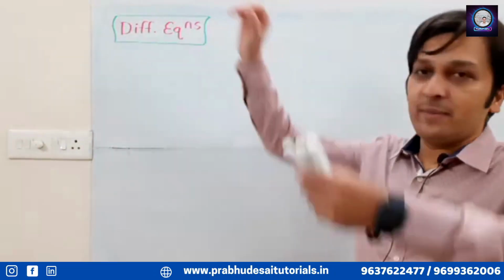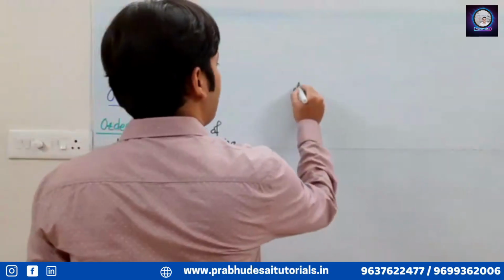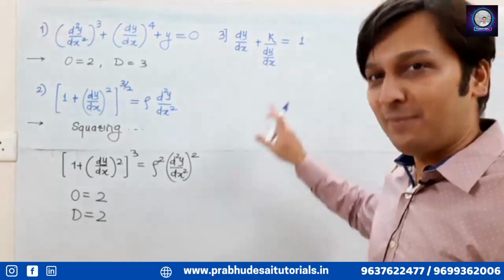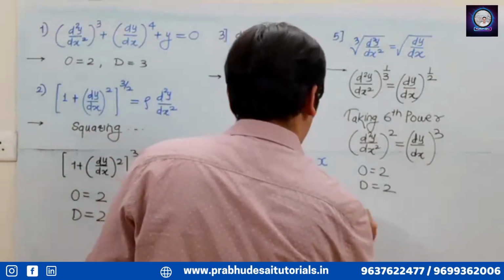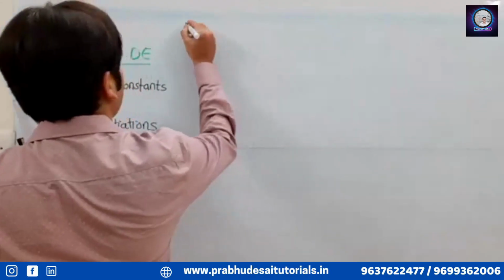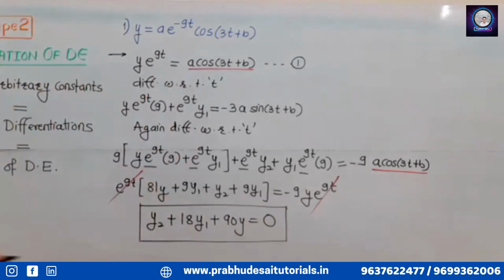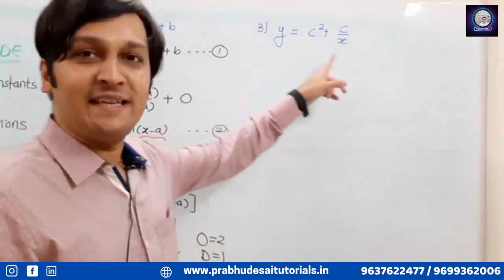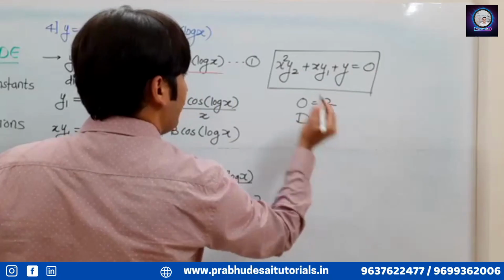Order & Degree of Differential Equations | Lecture 1 | Engineering Mathematics | Basic Concepts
Welcome to Lecture 1 of our Engineering Mathematics series!
In this video, we explain Order and Degree of Differential Equations with simple concepts and examples.

🔍 What you'll learn:

    What is the order of a differential equation?

    How to find the degree of a differential equation?

    Key differences between order and degree

    Solved examples for quick understanding

📌 Topics Covered:

    Basic definitions of order and degree

    Differential equation types

    Tips to identify order and degree quickly

🎓 Perfect for:

    Engineering students

    GATE / CET / JEE / NEET aspirants

    BSc / BTech / Diploma mathematics learners